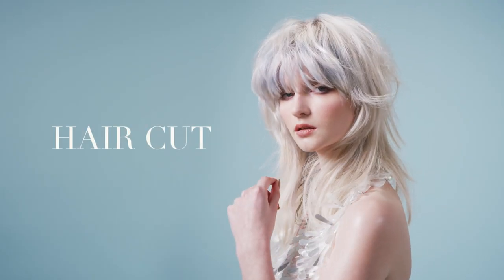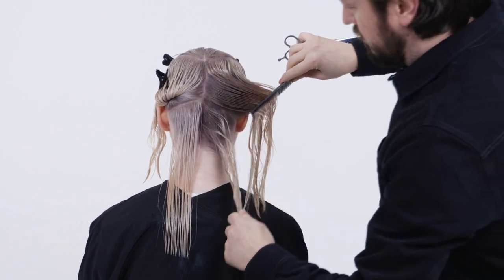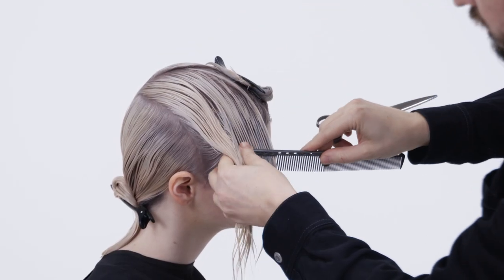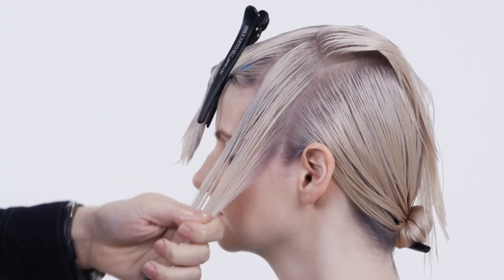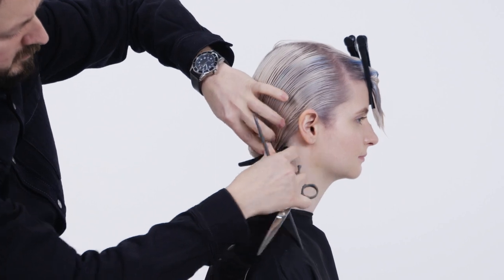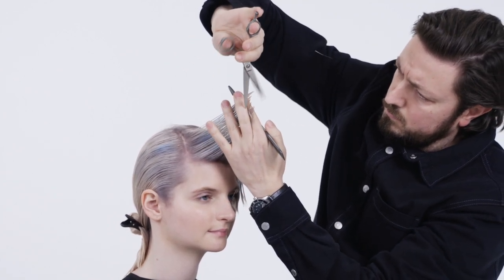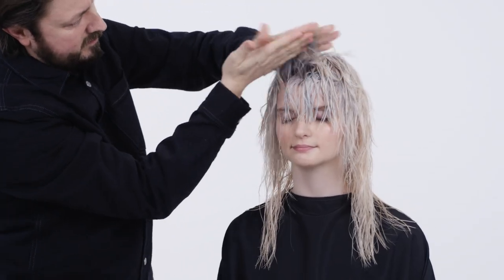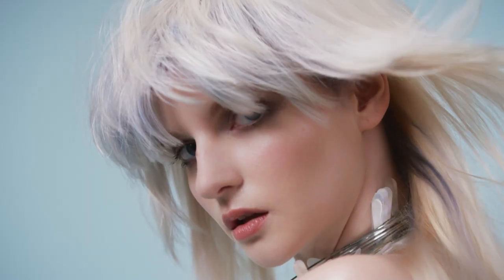How To: Gravity Cut Technique from the Grounded II Collection by John Paul Mitchell Systems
Follow along as International Artist Marco Iafrate walks you through the Gravity cut technique— creating weightless texture and clean, uniform lines which embrace and challenge the natural force of gravity—from the JPMS™ Grounded ll Collection.